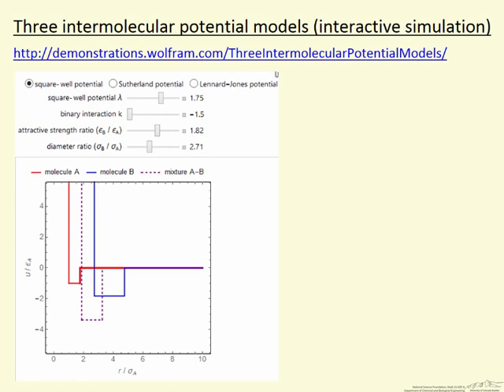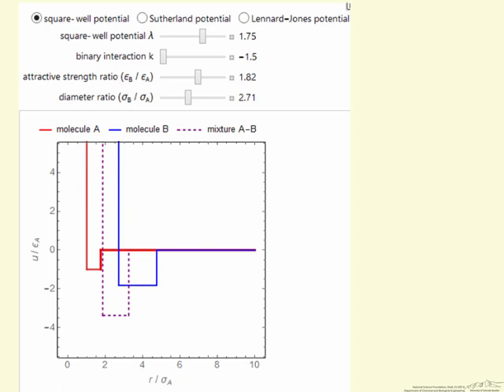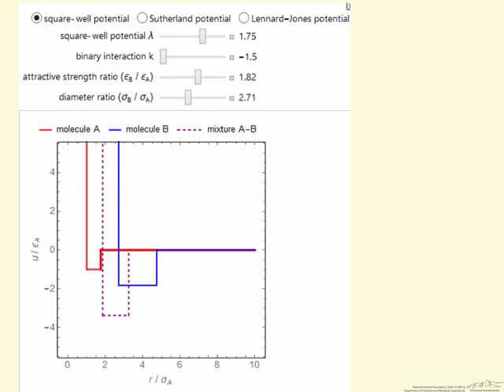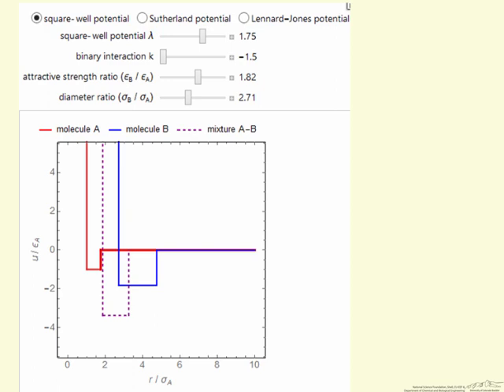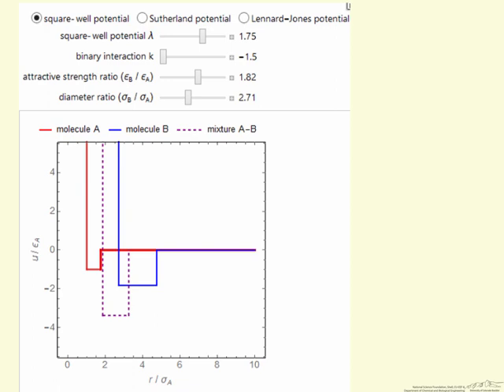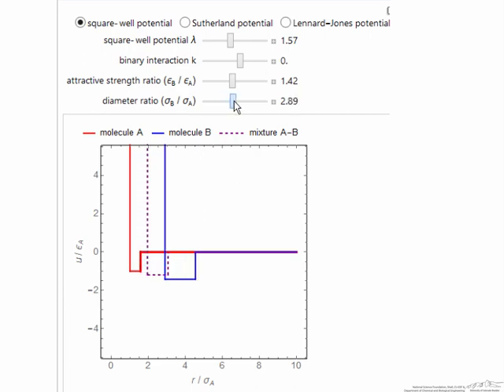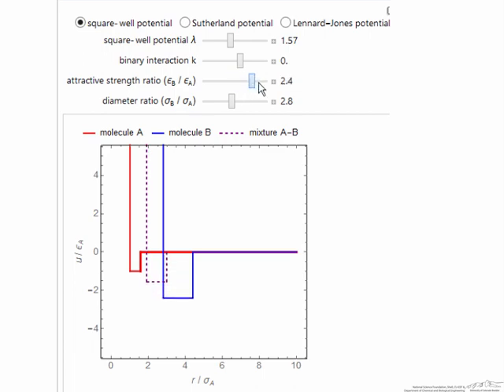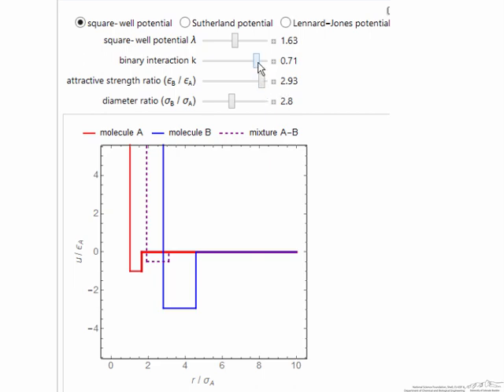Three Intermolecular Potential Models (Interactive Simulation)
Organized by textbook Describes how to use an interactive simulation that shows intermolecular potentials versus distance for two molecules (A and B) and a potential for their interaction (A-B). Made by faculty at the University of Colorado Boulder, Department of Chemical & Biological Engineering.